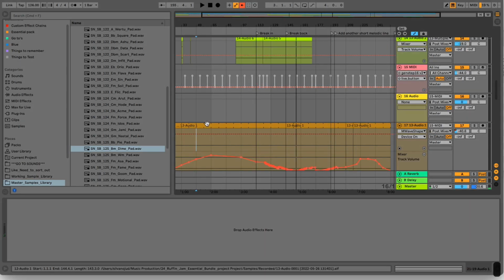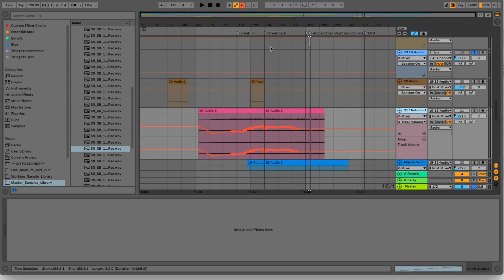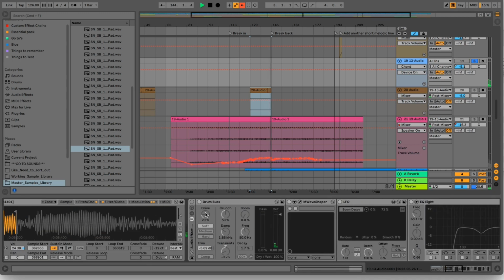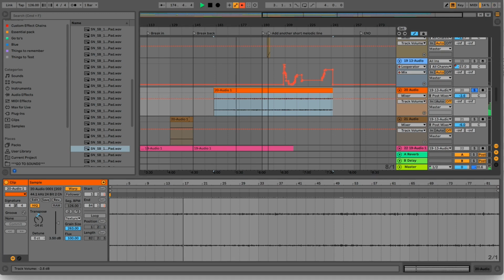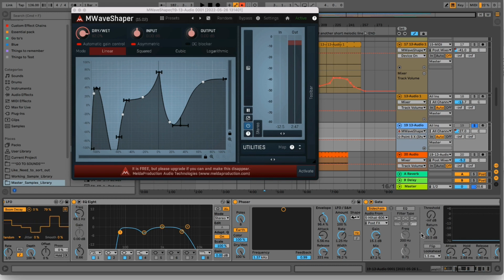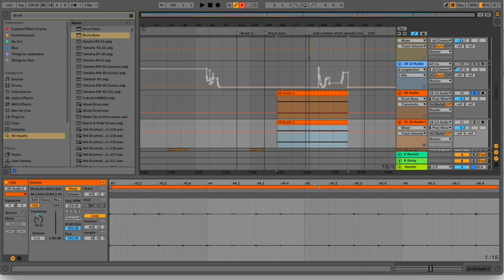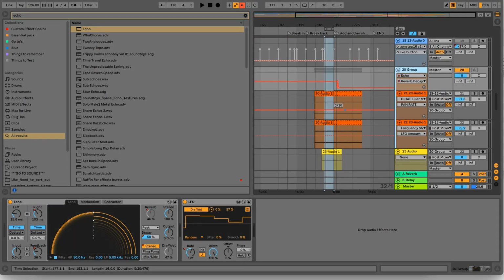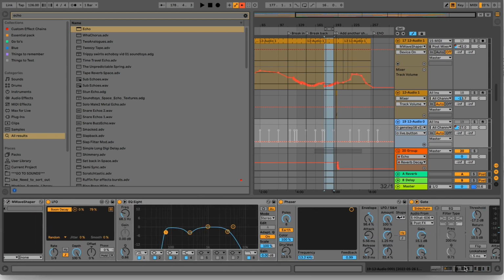Rominimal: Don’t clutter the arrangement with new sounds: Use the recycling audio technique instead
Melda MWaveshaper (Create unique custom distortion waveforms) Free tool mentioned in the video:

Those two techniques are my current favorite ones when it comes to design new sounds. Basically you can repeat the resampling as many times as you want, leading you deeper and deeper into new sounds.

The best of all: They are simple, but always lead to unexpected and custom sounds and I found they are fun to create.

After editing this video, I actually used this very sound that I created in this video to spark inspiration for a new track. So it seems like it works.

Hope this also works for your very own rominimal productions.

Time Stamps:

00:00 - I almost forgot this simple but powerful technique for rominimal production
01:03 - Rominimal Ableton Live Kick Template
02:13 - The whole idea behind the “recycling audio” for your rominimal track
02:52 - The rominimal Track we’re working on in today's vide
03:31 - Explaining the What I call ”Recycling audio” technique in detail in an practical example of a Ro-minimal track inside Ableton Live
05:59 - The Importance of recycling audio A-B in context (Rominimal Ableton Live)
07:19 - The Steps to take to make use of this “recycling audio” technique for your own rominimal tracks
08:06 - Step 1: We need a sound source to mangle or recycle best case would be something that is already inside the track
09:45 - Audible Example A-B make a boring snippet make “shine”
09:51 - Step 2: Mangle it with effects
10:21 - Step 3: Tweak and record (resample) the sound.
12:43 - Step 4: Optional repeat the process again add effects, resample again or pitch it up down, shorten the decay and so on
13:48 - Step 5: find a part that you like - repeat the process to dive even deeper
15:10 - Example of my effect chain that I used for my rominimal track
15:41 - Draw your own unique distortion curves with Melda MWaveshaper freeware
20:01 - Second Simple way to use the “recycling audio” technique for your rominimal tracks: Searching Rhythm within the rhythm
22:27 - Let’s jam around with this technique a little bit and see with what we can come up with for our rominimal track inside Ableton Live
23:14 - Working with Ableton’s Echo for some texture kind of sounds for our rominimal track
25:42 - Final result vs. Beginning sound
26:21 - Summarize all the steps and final thoughts for you 🎛